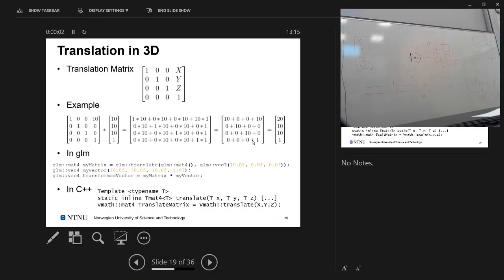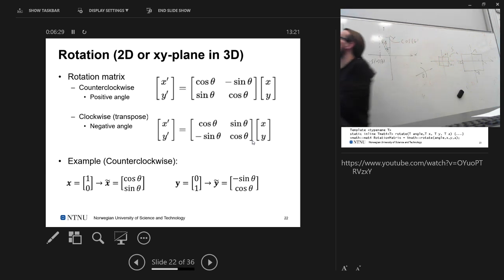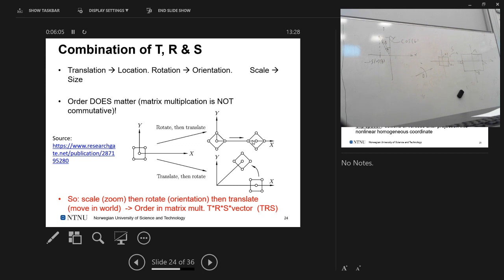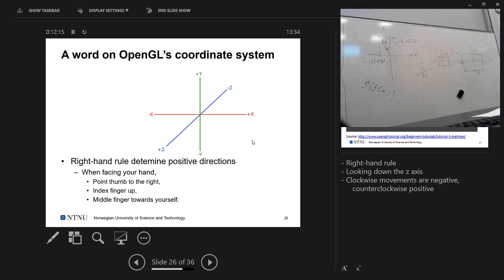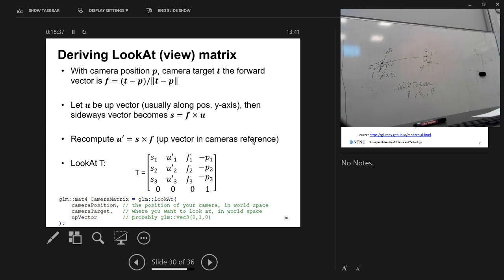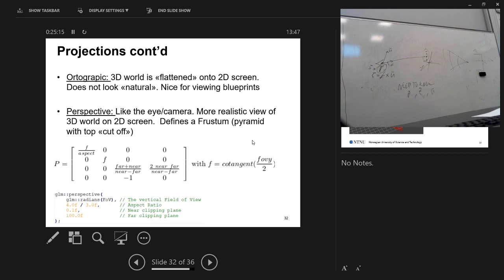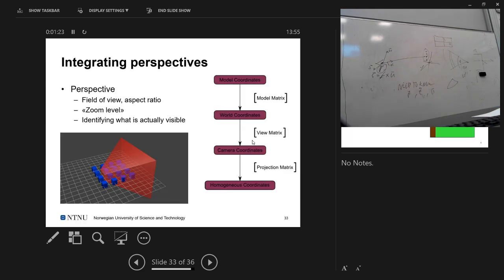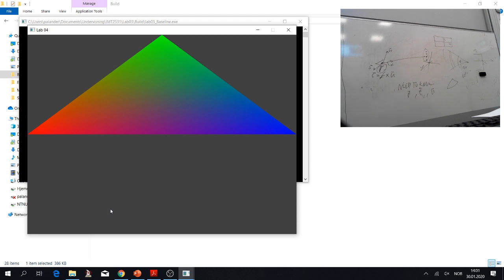IMT2531 - Transformations Part 2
Graphics Programming 2020:  Transformations
Room:  K109
Time: January 30th - 2020